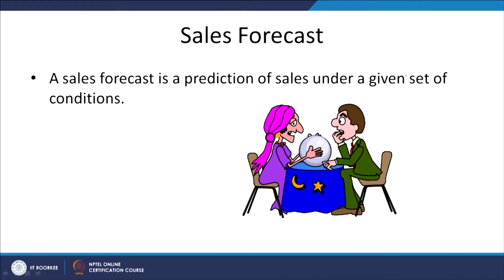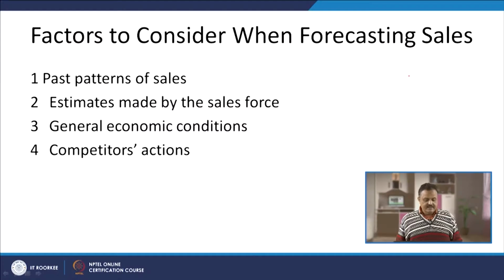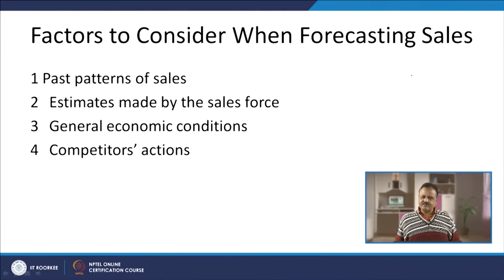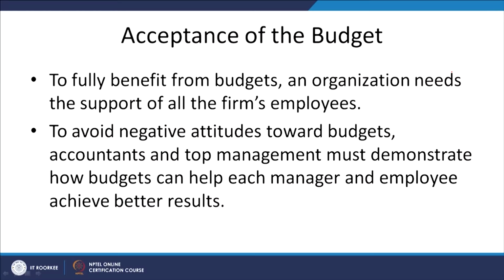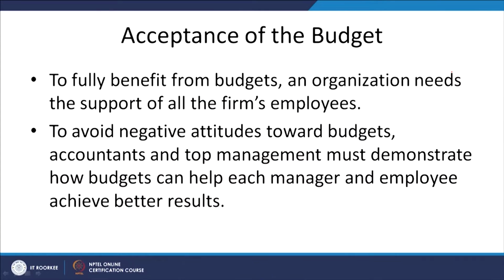Preparation of Budgets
To access the translated content:
1. The translated content of this course is available in regional languages.
 2. Regional language subtitles available for this course
 To watch the subtitles in regional languages:
 1. Click on the lecture under Course Details.
 2. Play the video.
 3. Now click on the Settings icon and a list of features will display
 4. From that select the option Subtitles/CC.
 5. Now select the Language from the available languages to read the subtitle in the regional language.